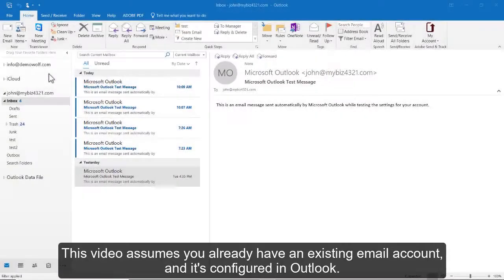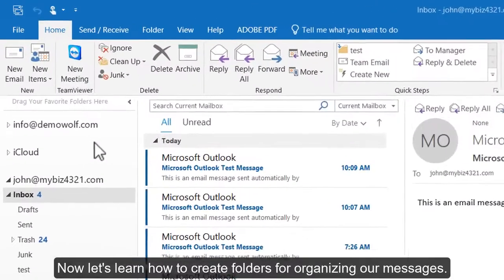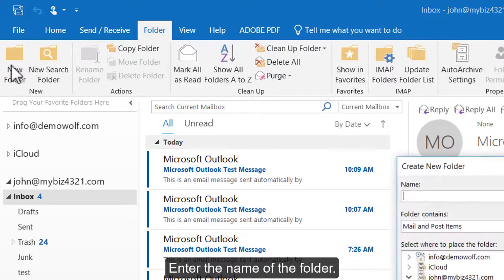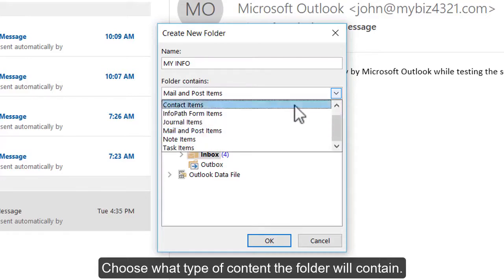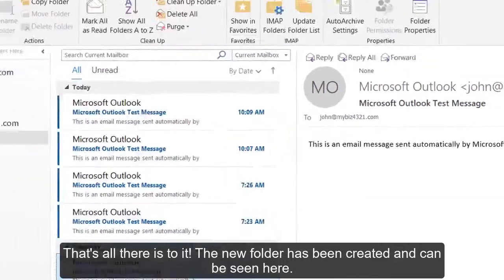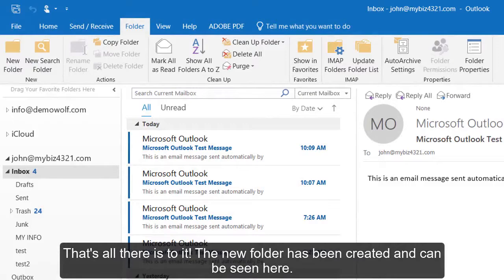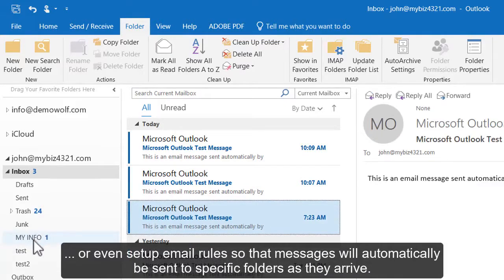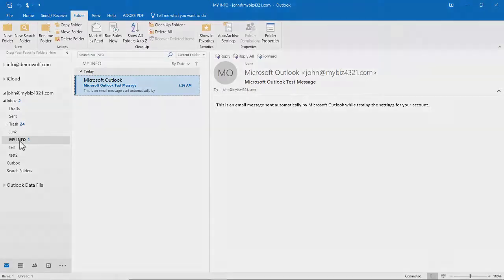How to create folders in Outlook 2016? - HOSTIMUL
This video assumes you already have an existing email account, and it's configured in Outlook.

Now let's learn how to create folders for organizing our messages. Click the "Folders" tab. Then click "New Folder". Enter the name of the folder. Choose what type of content the folder will contain. Highlight the location in which you want the new folder to be located, then click "OK".